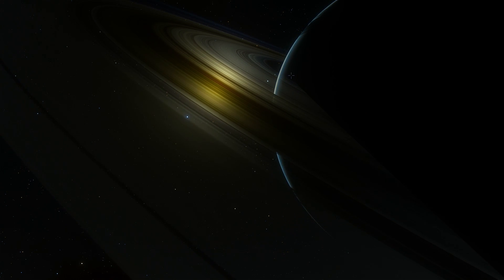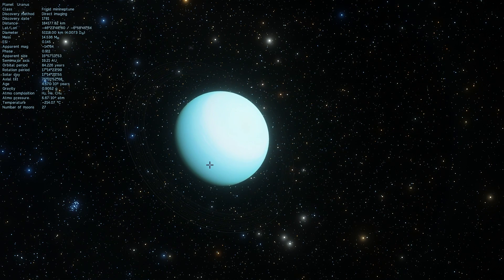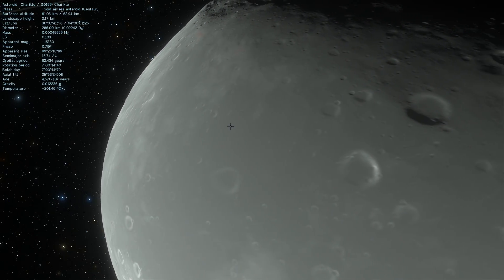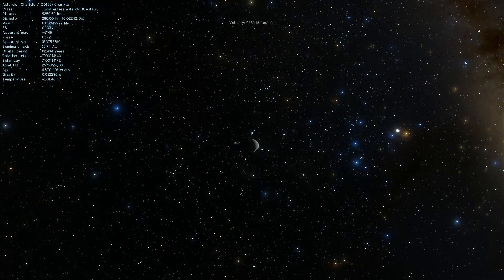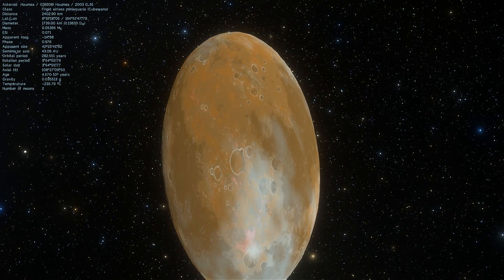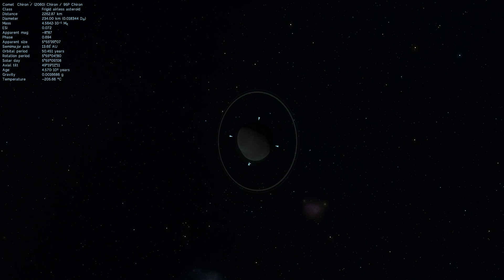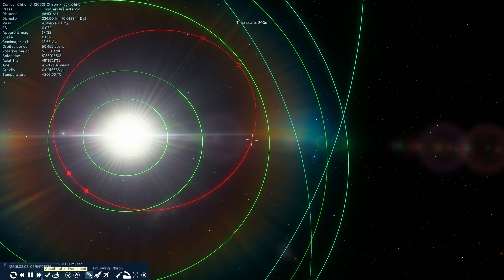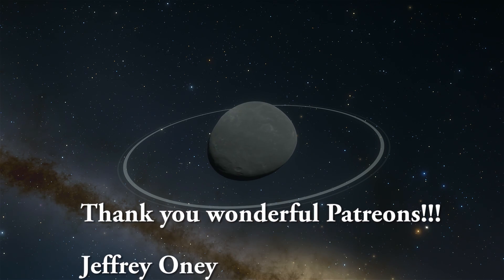Did You Know About These 3 Ringed Rocks In Our Solar System?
In this video, we will talk about ringed non-planets in our solar system.

1GFiTKxWyEjAjZv4vsNtWTUmL53HgXBuvu